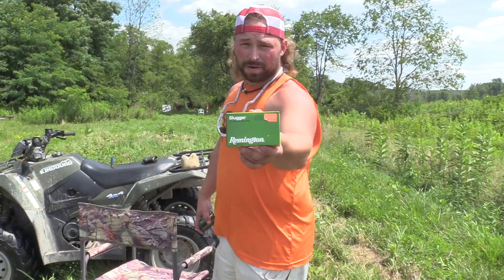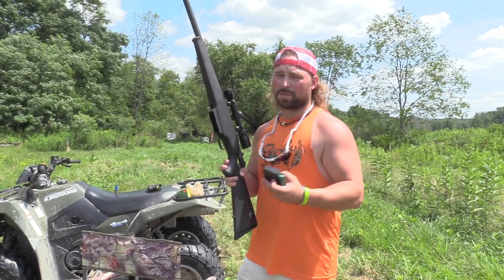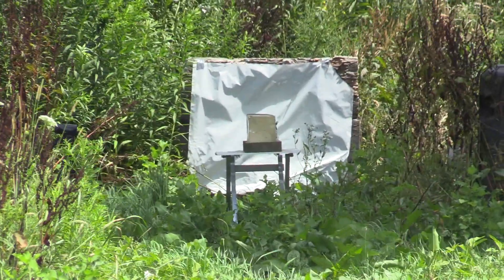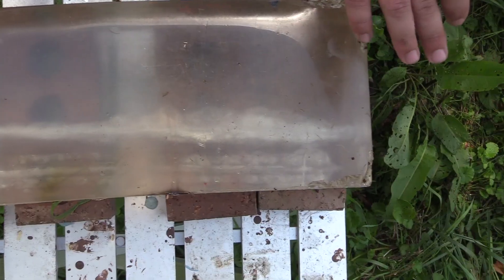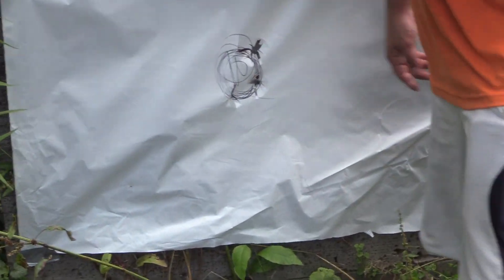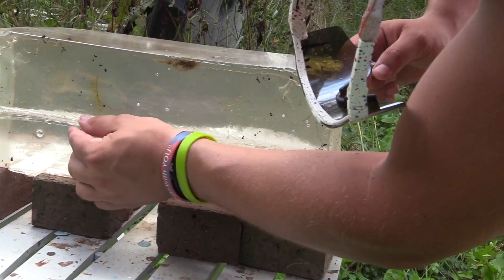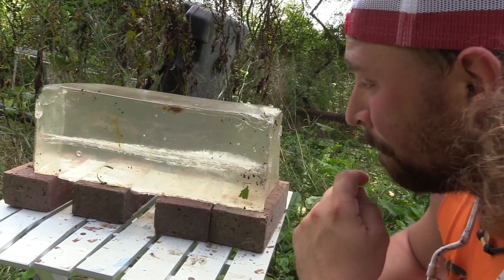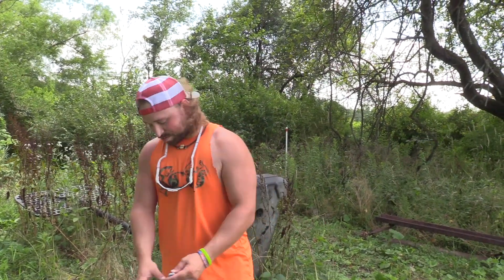Rifled slug vs ballistic gel | bco review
UPLOAD SCHEDULE MONDAY 8 PM WEDNESDAY 8 PM FRIDAY 8:30 PM (UPLOAD TIMES MAY CHANGE DURING THE SUMMER!)

"RIFLED SLUG VS BALLISTIC GEL"

WE HAVE BEEN CURIOUS ABOUT TESTING BOTH SHOTGUN WHITETAIL LOADS/SLUGS & RIFLE CARTRIDGES IN THE BALLISTIC GEL, AND FINALLY DECIDED TO GIVE THESE TESTS A GO!!

MAKE SURE TO COMMENT WHAT YOU THINK OF THESE TESTS AND IF YOU'D LIKE US TO CONTINUE FILMING THEM AS WELL AS WHAT YOU'D LIKE TO SEE TESTED & AT WHAT YARDAGES

IN THIS TEST I TESTED A REMINGTON MAGNUM 3 INCH 1 OZ RIFLED SLUG OUT OF A MOSSBERG 695 BOLT ACTION 12 GA AT 50 YARDS IN THE BALLISTIC GEL!!

THE SLUG MUSHROOMED ABOUT HALF AN INCH INSIDE THE GEL REALLY CREATING A IMPRESSIVE WOUND CHANNEL, THEN IT LOOKS TO HAVE ROLLED SIDEWAYS HALFWAY THROUGH THE GEL TIL IT EXITED THE GEL WITH A MINIMAL EXIT HOLE

THE EXIT HOLE SHOCKED US, BUT INSIDE OF A WHITETAIL I BELIEVE THE DAMAGE WOULD BE FAR MORE DRASTIC BEING SIGNIFICANTLY SOFTER TISSUE THAN THIS FBI GRADE BALLISTIC GEL!!

I AM VERY EAGER TO CONTINUE TO TEST SHOTGUN SLUGS IN THE GEL AT VARYING YARDAGES!!